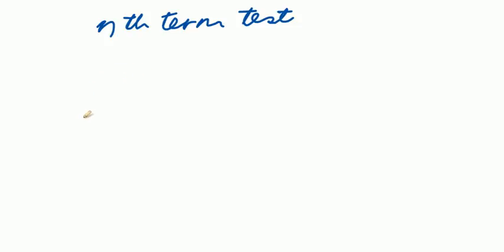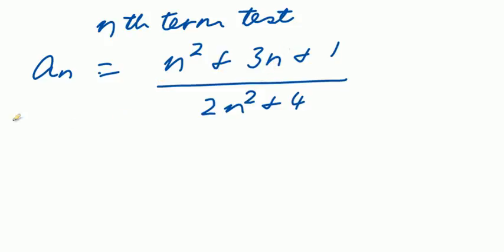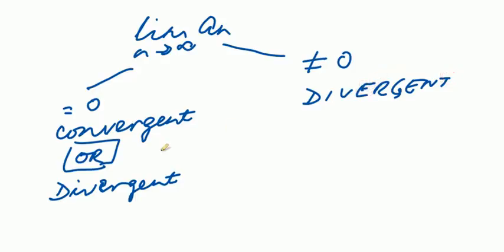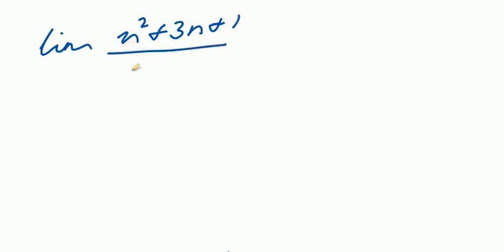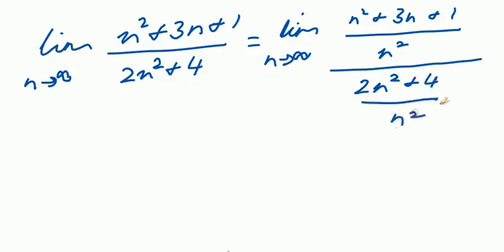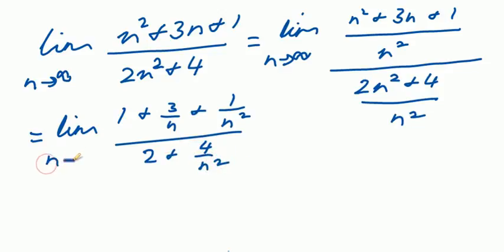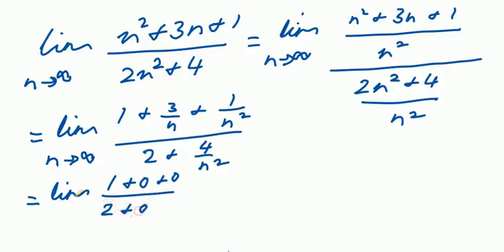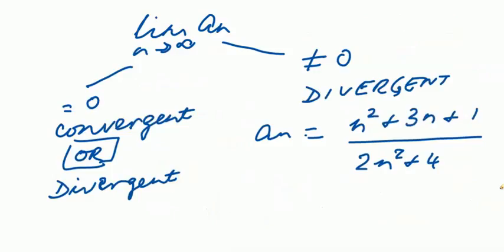Nth Term Test of Divergence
n-test of divergence of a series